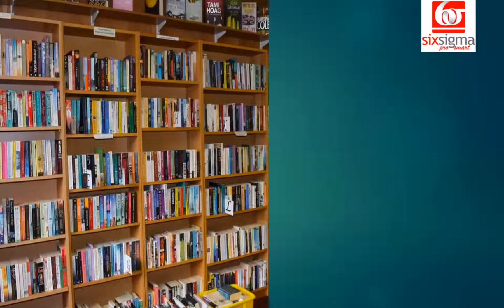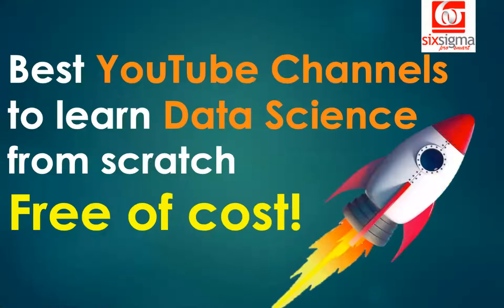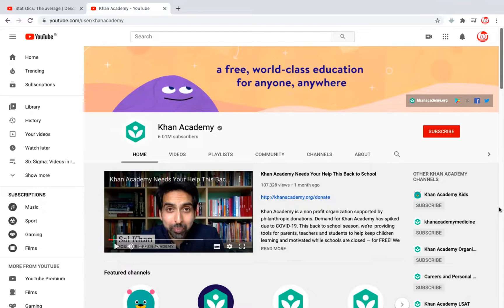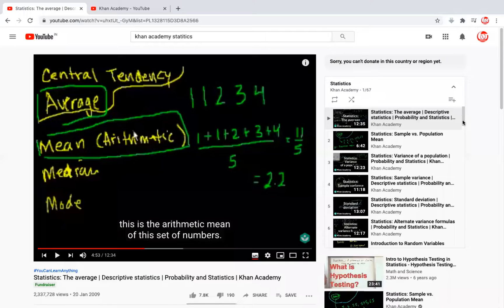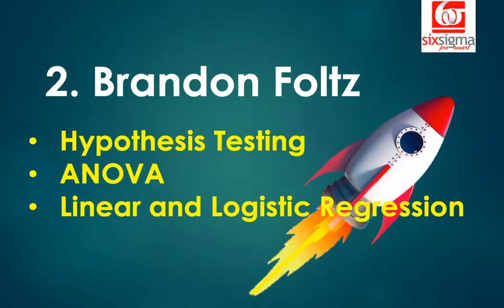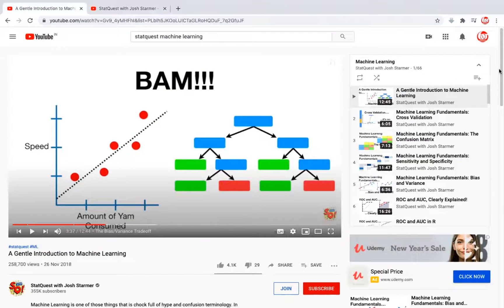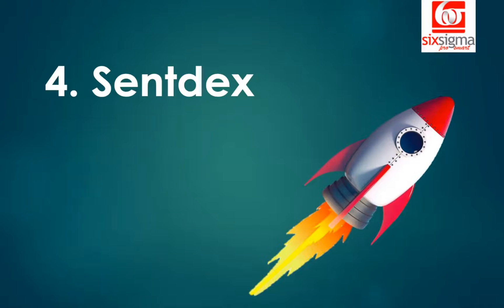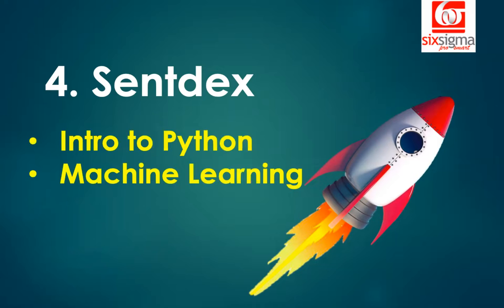Best YouTube Channels to begin learning Data Science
This video provides you our list of recommended Playlists from the best YouTube channels to begin your Data Science journey. We have spent hours going through thousands of channels to be able to come up with what we believe would be an ideal starting point for the beginners. We are proving you links to the specific playlists that you should watch in sequence in order to make the most out of them.

For a proper learning path as recommended in this video, please follow the list provided below:
Khan Academy

Please note: If you have no idea about this subject, you may begin by watching at least the first two videos from our own playlist.